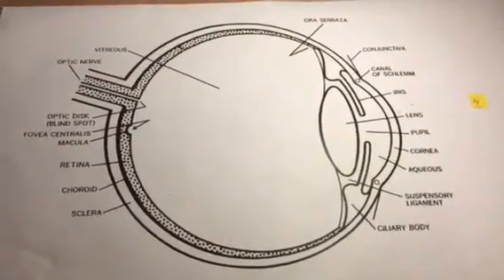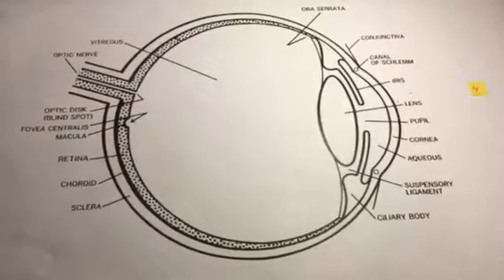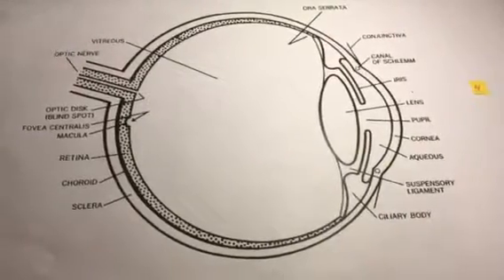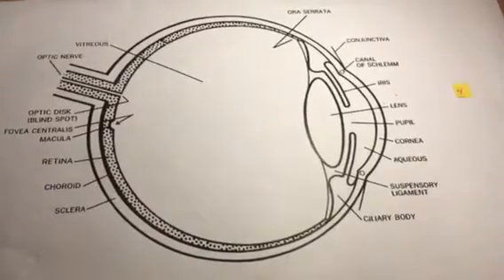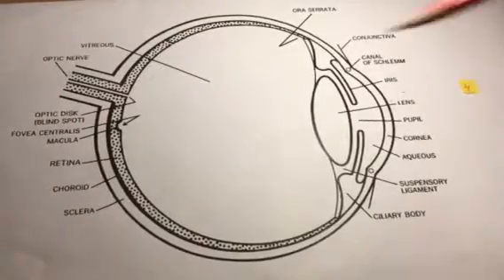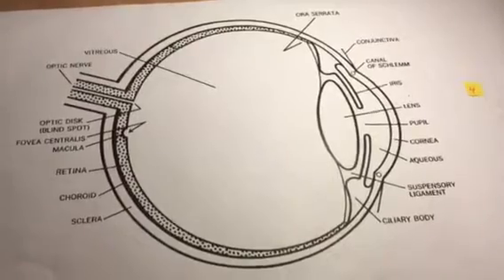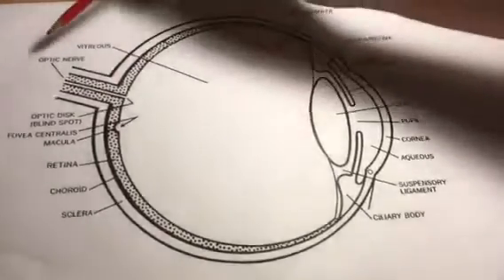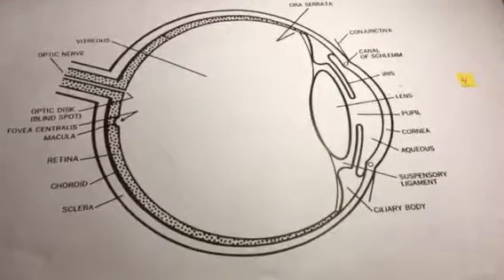Structure of the Eye Part 4